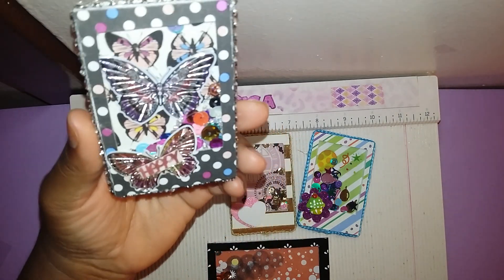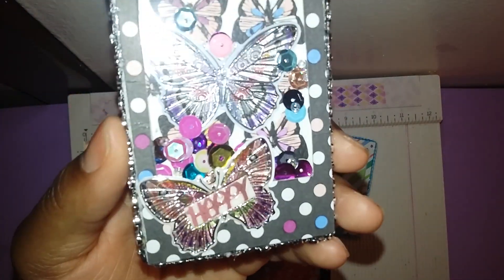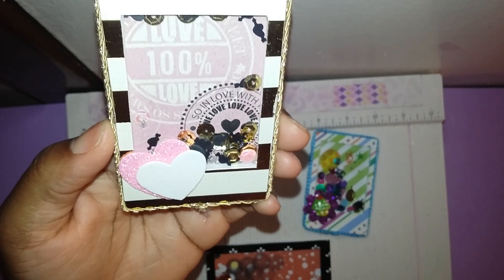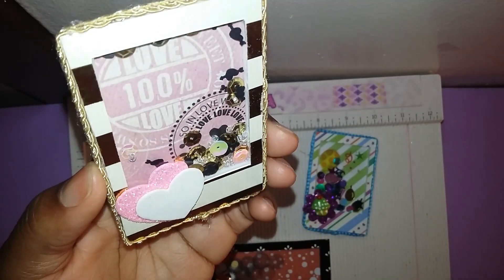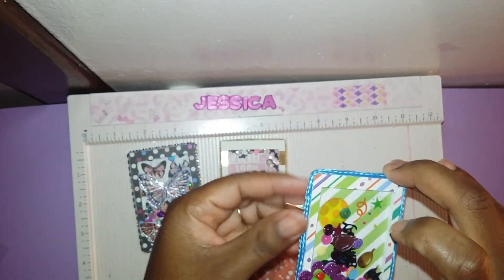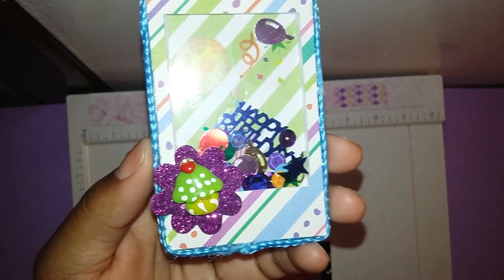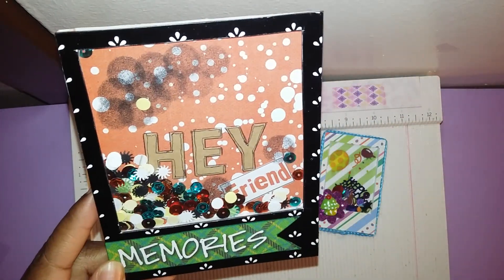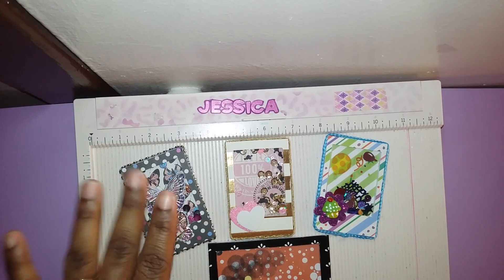Kill-A-Kit Kollaboration with PoetSpice - July 3, 2016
Hello Everyone,
   This is my first project from my Kill-A-Kit with PoetSpice. I used items from my "miscellaneous" section of my kit. In this Kollaboration it was required that we use the items in our kit to create projects and share each Sunday for the months of July and August.

My Kit consist of the following:

(2) 12x12 pads
(2) dies/cartridges/or punches
(2) stamp sets
(2) sticker sheets
Trims
Miscellaneous

Please go over to each crafters channel and show them some crafty love!!!

Be Blessed